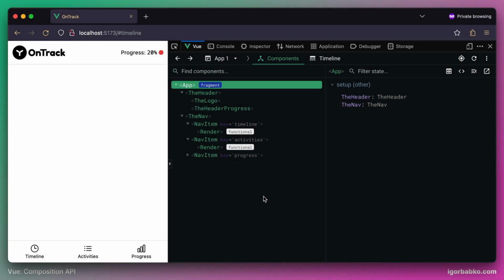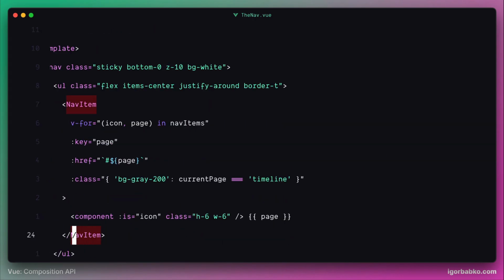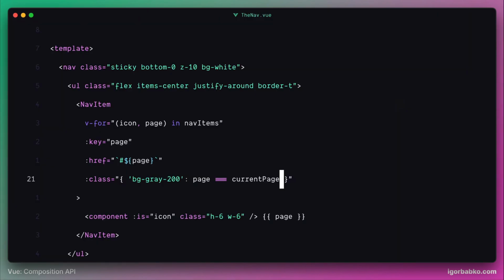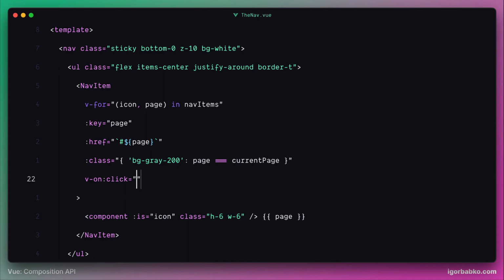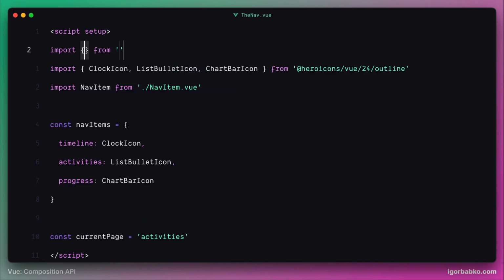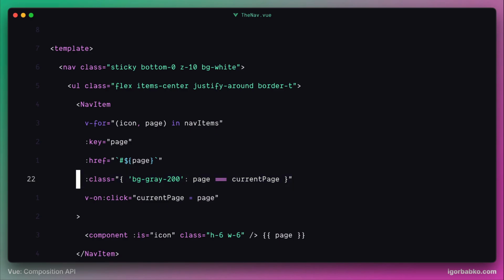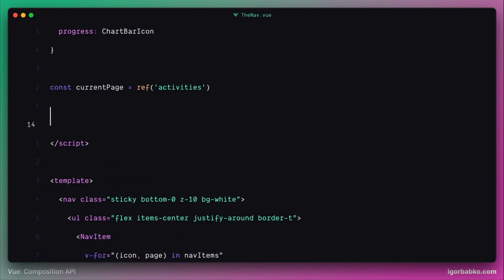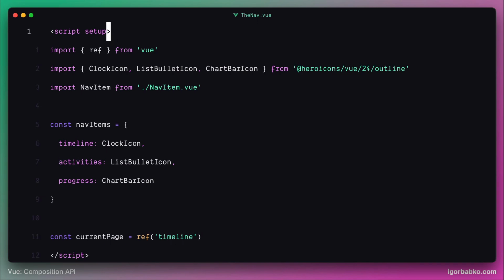Vue Composition API From Scratch #8 - Highlighting current nav item